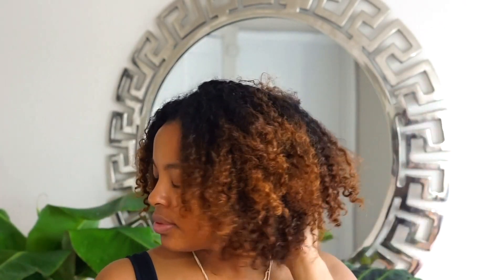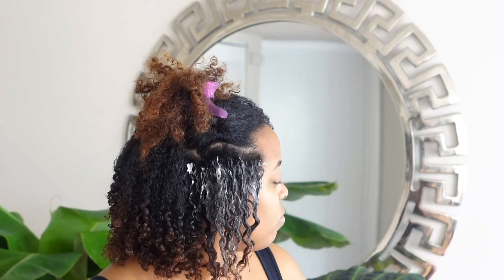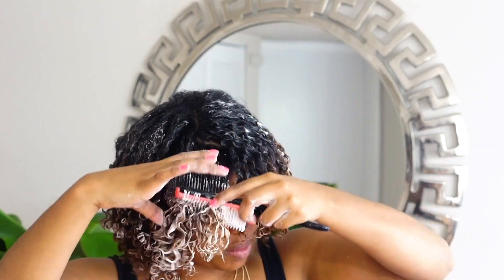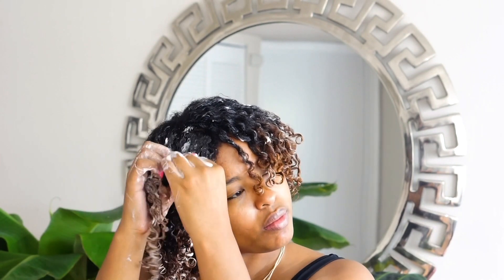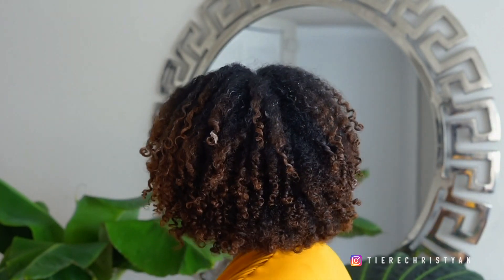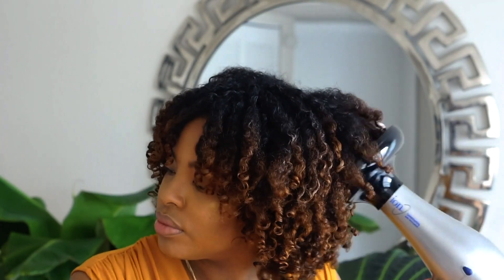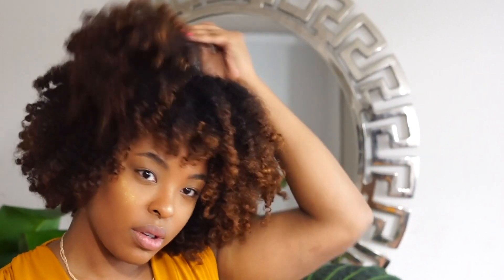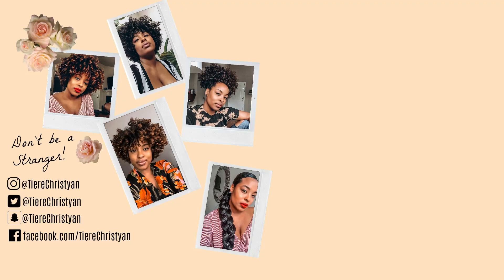How To | Wash N' GO | Texture ID Review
I finally found a product that defines my wash n' go!

P R O D U C T S:

Texture ID Shampoo

Texture ID Conditioner

Texture ID Thermal Styling Foam

Diffuser: Ion

M U S I C:

Hush Hush - Rock The Boat Remix

Don't be a strager!